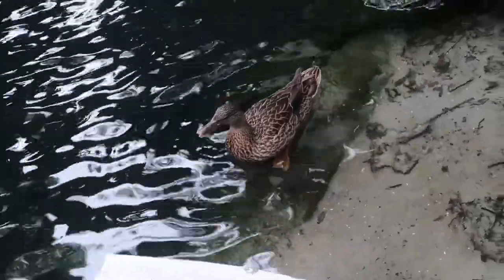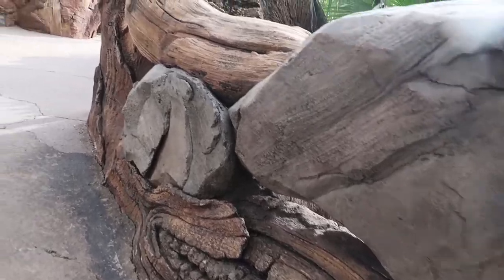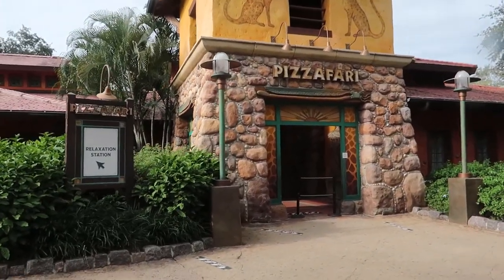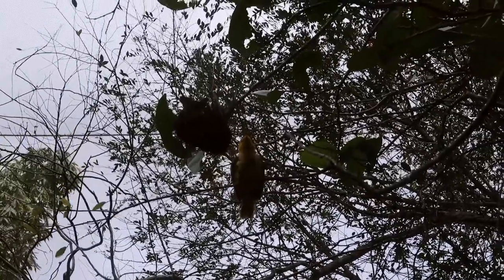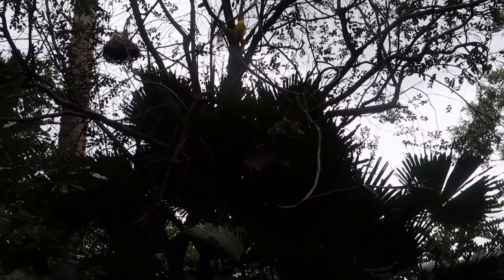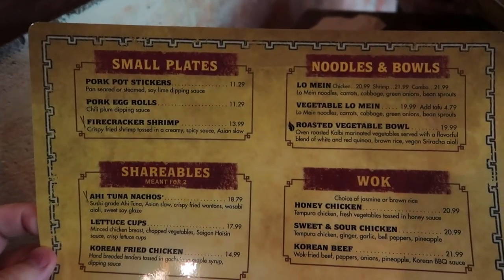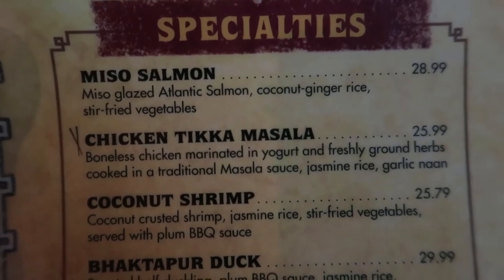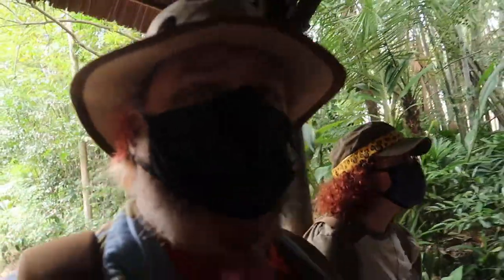Baby Gorilla, Tigers, Yak & Yeti Review - Animal Kingdom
Haven't been to AK in some time, so we looked at birds, baby gorillas, birds, and ate at one of our favorite Disney restaurants, The Yak & Yeti! and birds

It means alot to us, and helps support the shows.